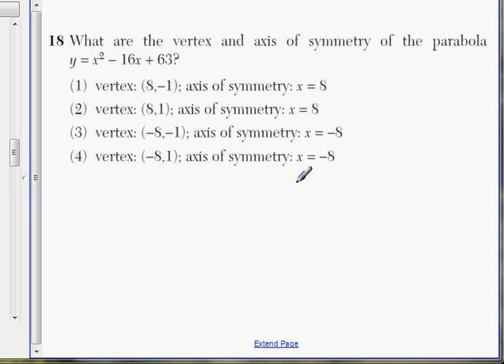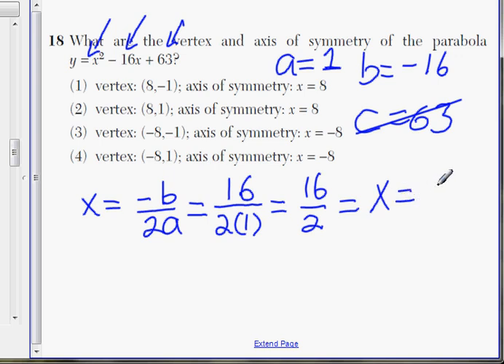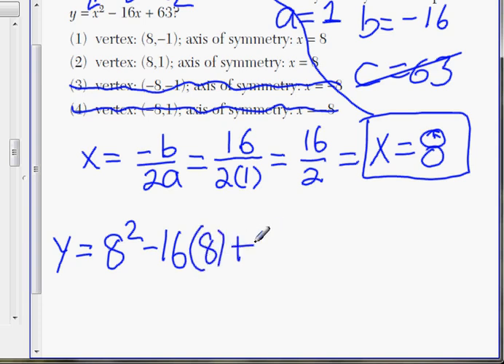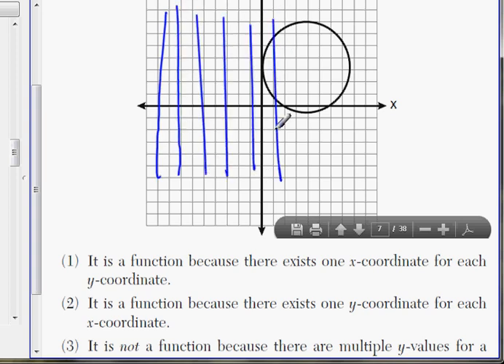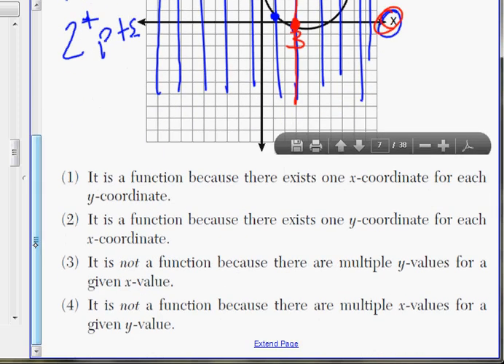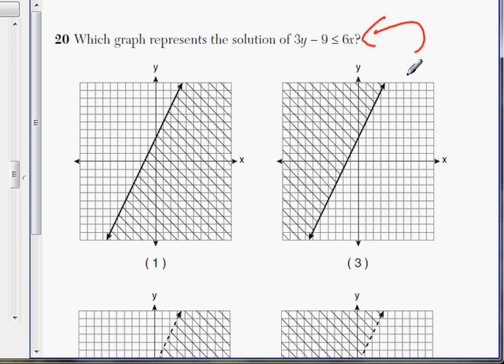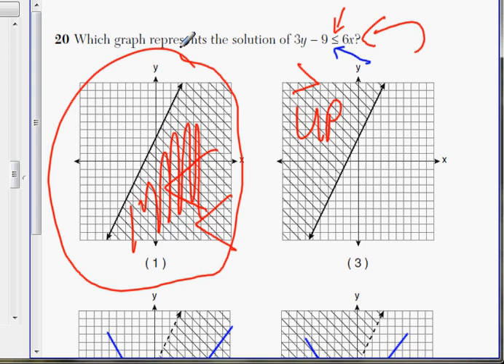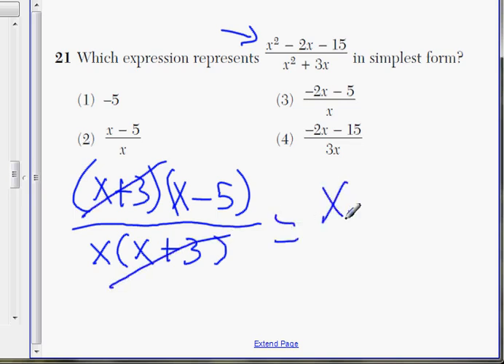June 2009 Integrated Algebra Regents - Q 18-21